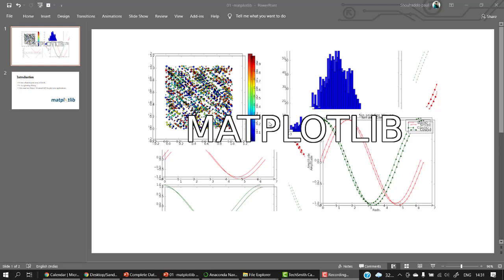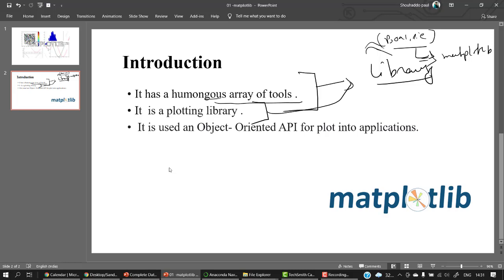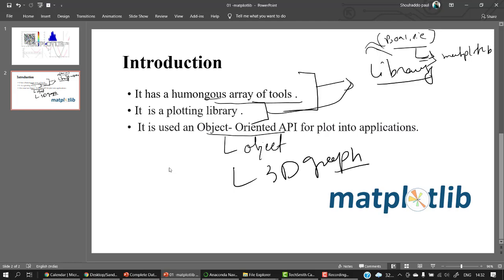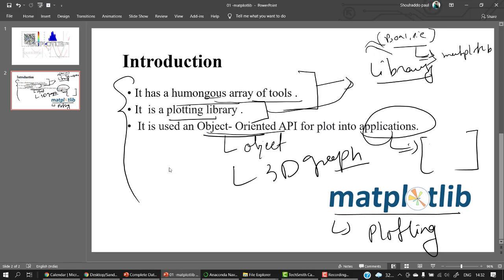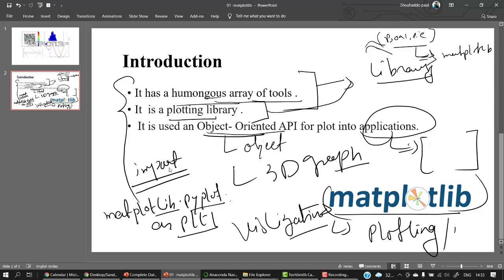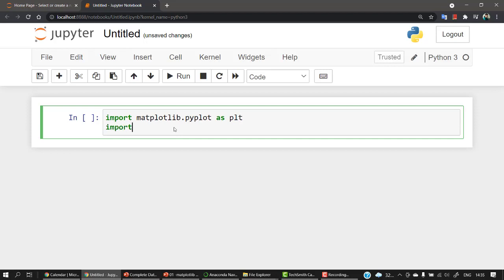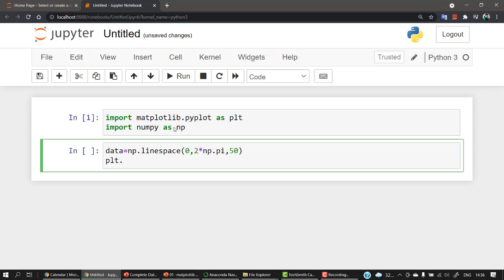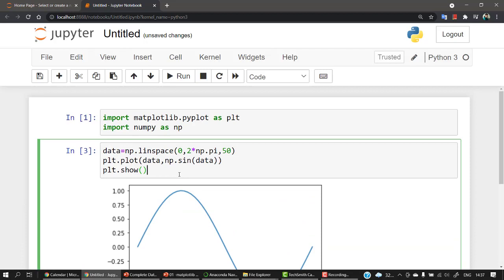#52 - Introduction to Matplotlib | Mapto Lip | Data Science For Beginners | Data Science Course 2022